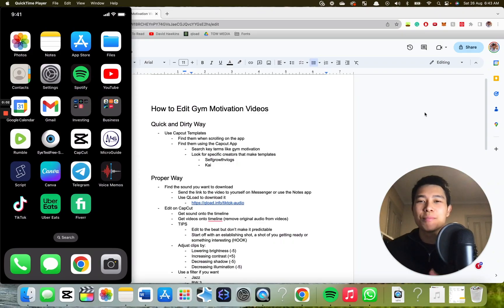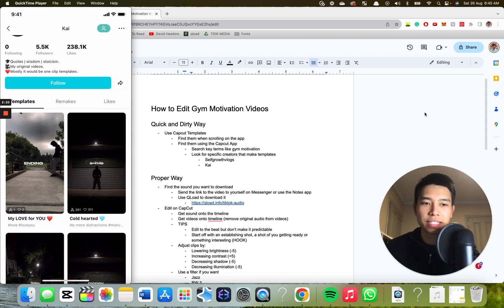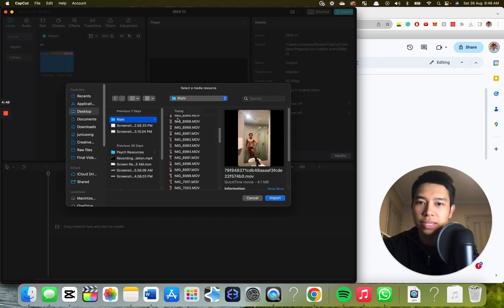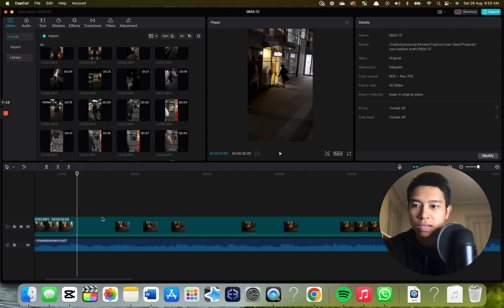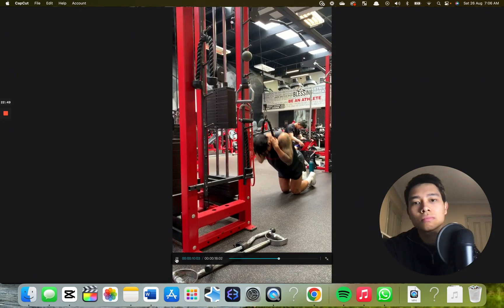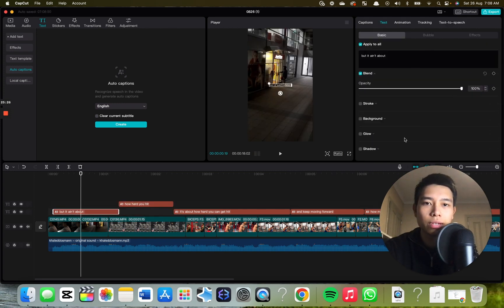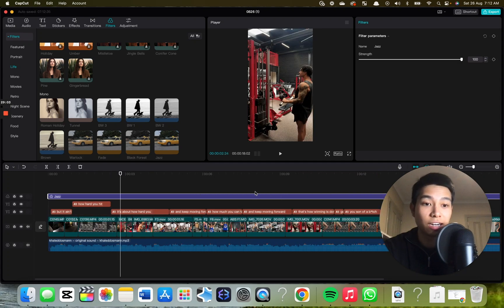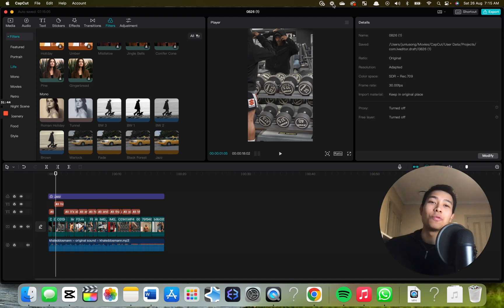How to Edit Motivational Gym TikToks using CapCut | Mac & PC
Want to make motivational Gym short form videos that you can post on TikTok, Instagram Reels or YouTube Shorts? In this video, I will show you how you can use CapCut templates (the quick and dirty way) and how you can make your own edits in your own style using the CapCut app on Mac and PC.

Whether you're trying to be the next Sam Sulek or you're an upcoming video editor, learning how you can make gym edits can help improve your brand. If you want to make it as quickly and as easily as possible, you can do it by using CapCut templates. However, if you want to make it a bit more personalised, we walk you through how to do exactly that in this tutorial.

GOOD LUCK!

=== Notes ===

=== Quick and Dirty Way ===
* Use Capcut Templates
    * Find them when scrolling on the app
    * Find them using the Capcut App
        * Search key terms like gym motivation
        * Look for specific creators that make templates
            * Selfgrowthvlogs
            * Kai

=== Proper Way ===
* Find the sound you want to download
    * Send the link to the video to yourself on Messenger or use the Notes app
    * Use QLoad to download it
* Edit on CapCut
    * Get sound onto the timeline
    * Get videos onto the timeline (remove original audio from videos)
    * TIPS
        * Edit to the beat but don’t make it predictable
        * Start off with an establishing shot, a shot of you getting ready or something interesting (HOOK)
    * Adjust clips by:
        * Lowering brightness (-5)
        * Increasing contrast (+5)
        * Decreasing shadow (-5)
        * Decreasing illumination (-5)
    * Use a filter if you want
        * Jazz
        * BW 3
    * Add captions
        * Fonts
            * The bold font italicised
            * Bebas Neue
            * Montserrat black (you have to capitalise everything)
            * Cochin
        * Remove gaps between captions
        * Experiment with shadow and stroke so you can get it where you want it (try to make it consistent with the style so spend a little extra time in the beginning to find out what you like)

Timestamps
0:00 - 0:19 Final result
0:19 - 1:53 Using CapCut templates
1:53 - 2:58 Download the audio
2:28 - 6:53 Making cuts and adding zoom-ins
6:53 - 9:00 Adding captions
9:00 - 10:06 Changing the aesthetic
10:06 - 10:55 Work with me